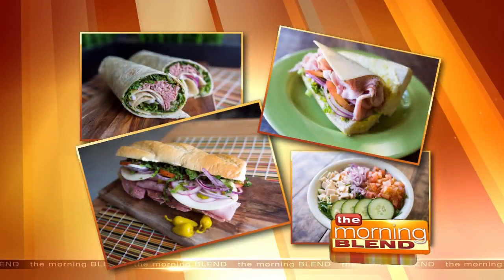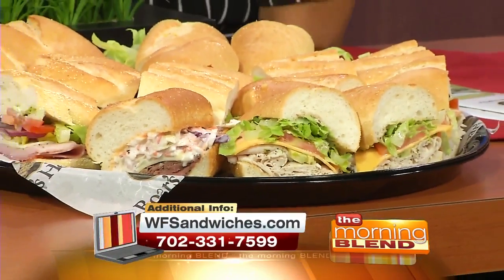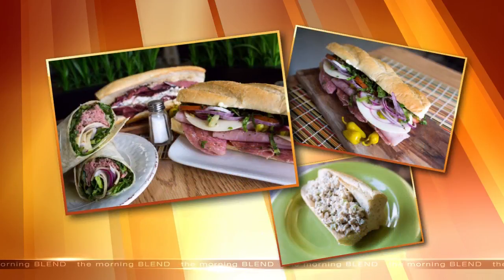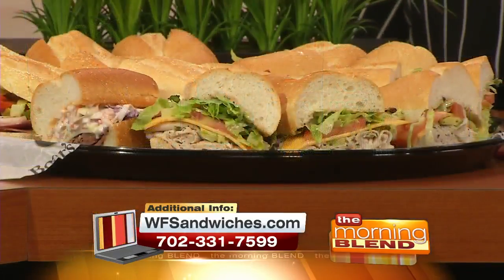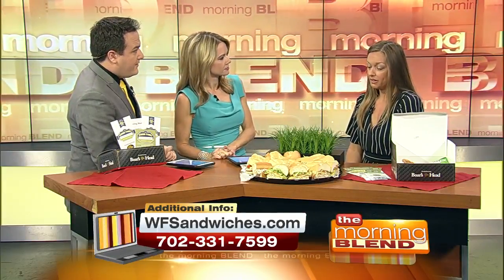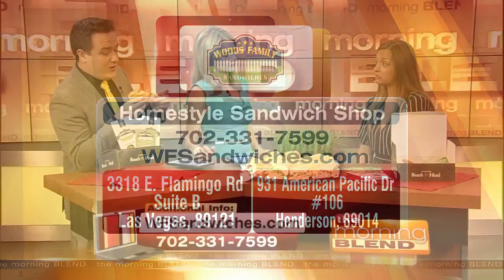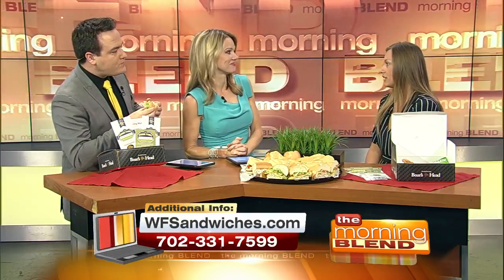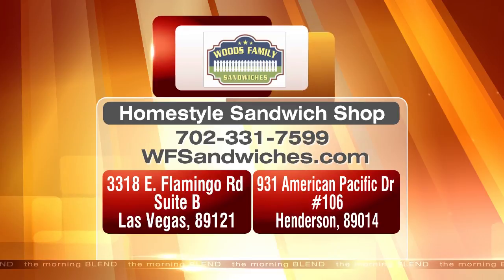Where To Find Top Quality Sandwiches In Las Vegas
Family owned sandwich shop provides variety and top service!